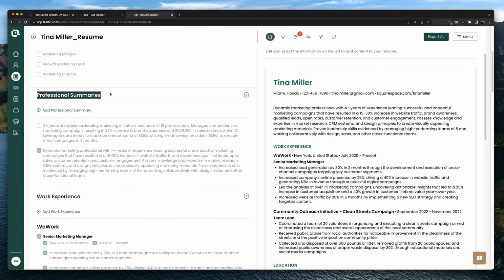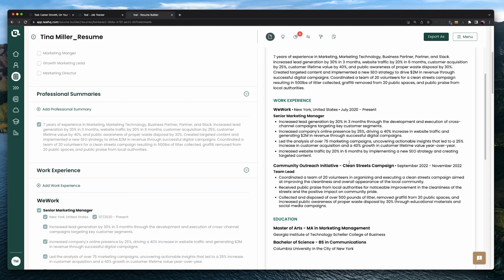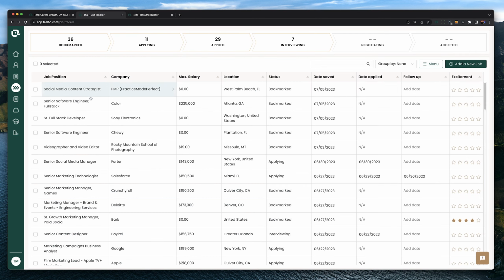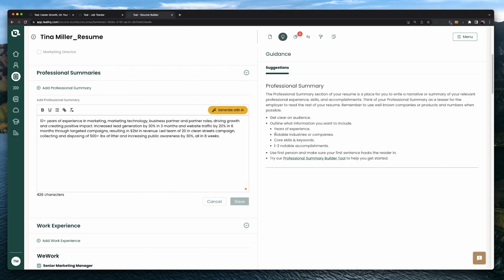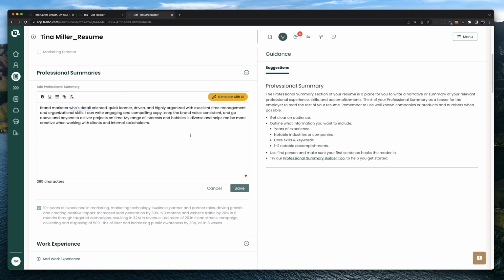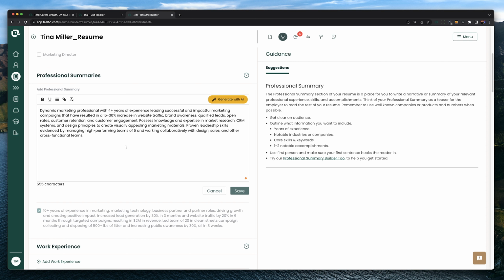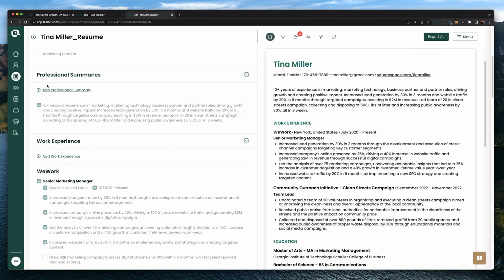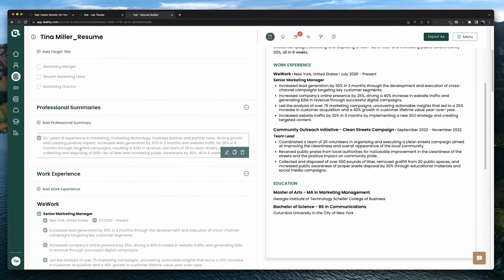Are Resume Summaries Necessary? Here's How to Write One with AI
Do you *really* need resume summaries at the top of your resume? It's a polarizing and highly-debated topic—and here's why we think it's worth including one on your resume. Feel otherwise?

In this video, we'll go over everything from where to put a resume summary to how to write a resume summary and will talk through some good (and not-so-good) resume summary examples.

Head here to write your professional summary with Teal's AI Resume Builder

00:00 Introduction
00:27 What is a resume summary?
00:52 Where to put a resume summary
01:19 Do you need a resume professional summary?
01:31 How to write a professional summary with Teal's AI Resume Builder
02:15 Should you have multiple resume summaries?
02:54 What to write in a resume summary
04:05 Avoid resume summaries like these
05:27 Good resume summary examples
06:31 How long should a resume summary be?
06:55 Resume summary vs. resume objective
08:06 The easiest way to write a professional summary
08:18 Wrap up & conclusion